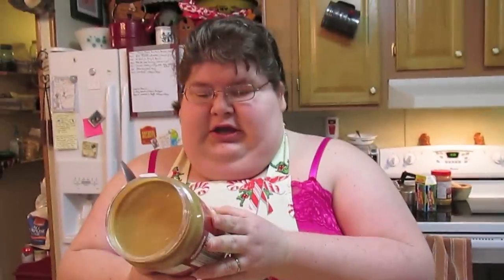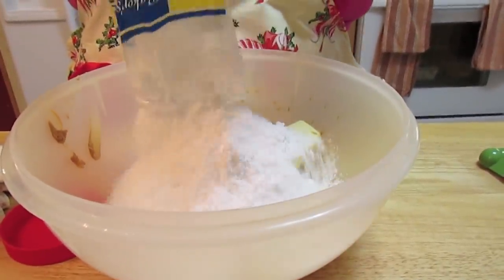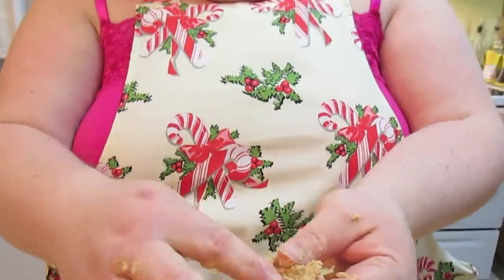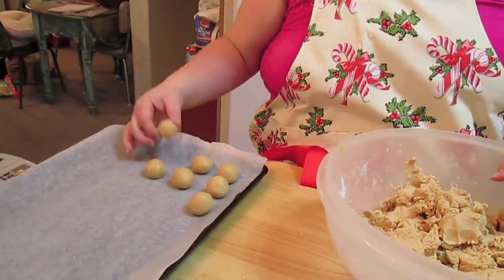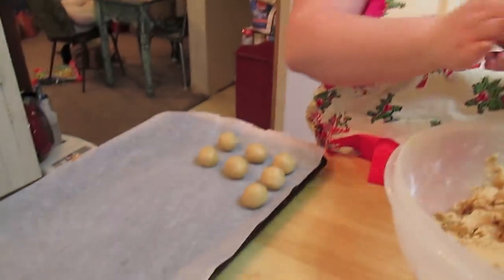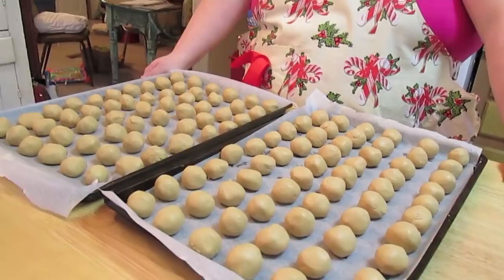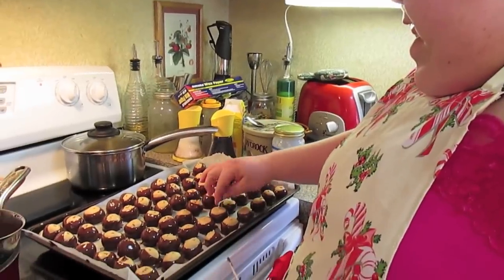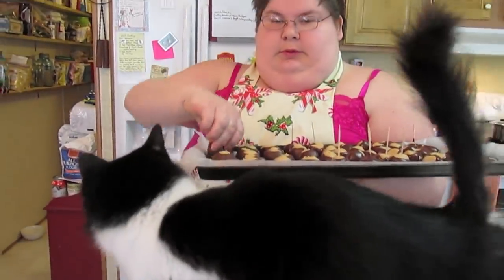Buckeye Balls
I pulled out the recipe box for this holiday tradition at my house..

He brings typically difficult recipes down to Earth.  Whether you're novice or expert, there's something for everyone on Cooking with Avoir.

Also check out Freita's Ex, another great chef with lots of your favorites and surprises: